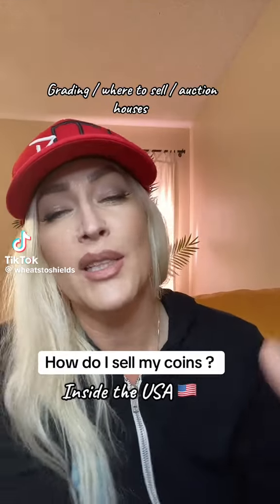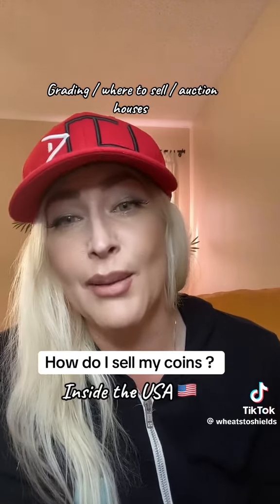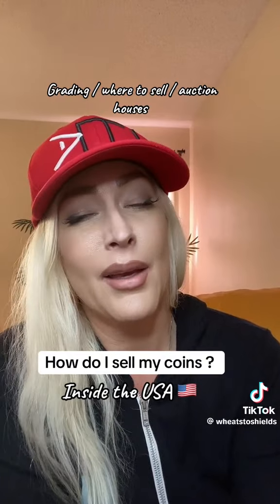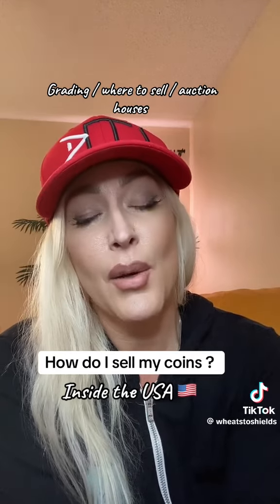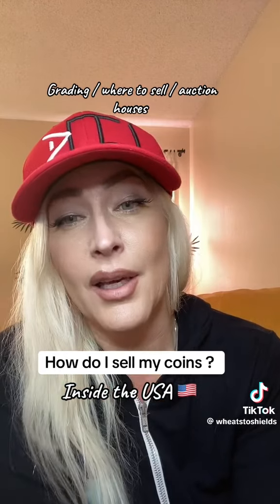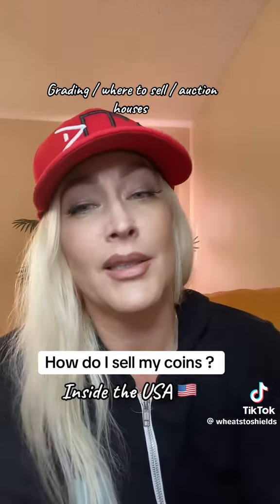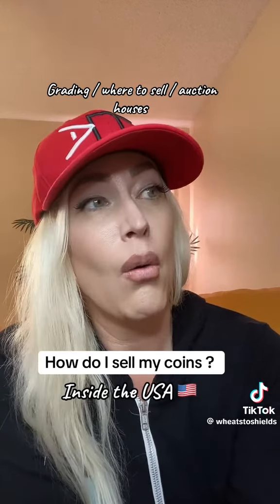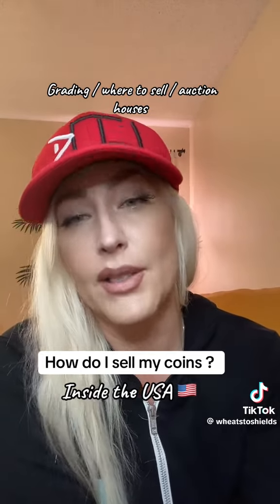Different ways to sell your coins.